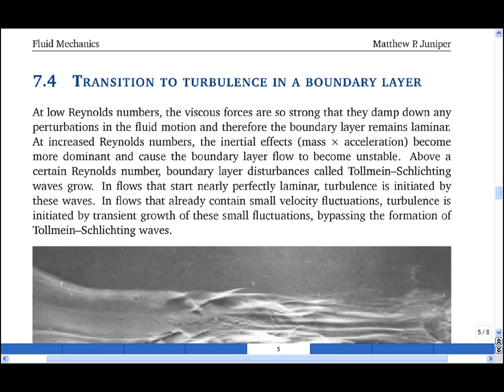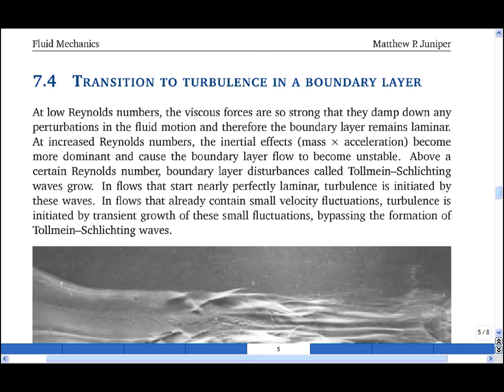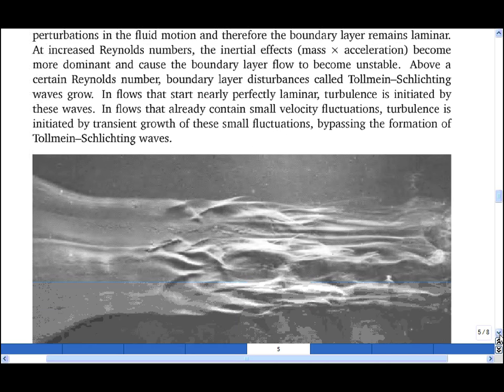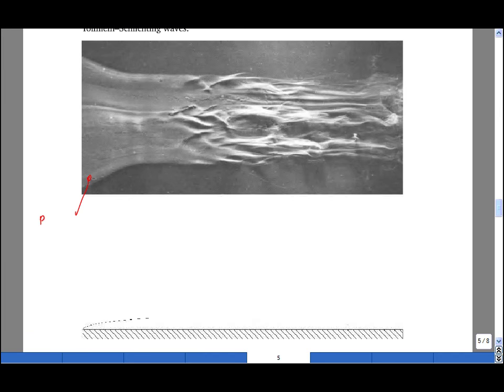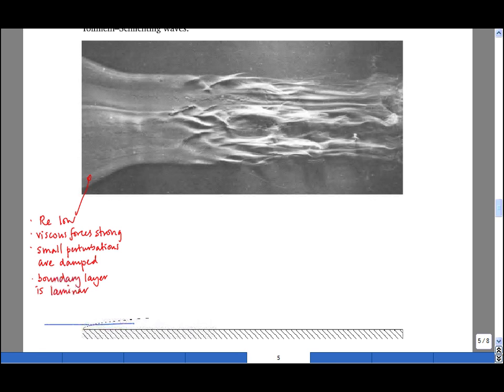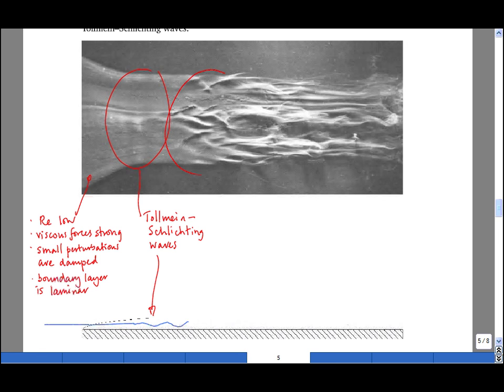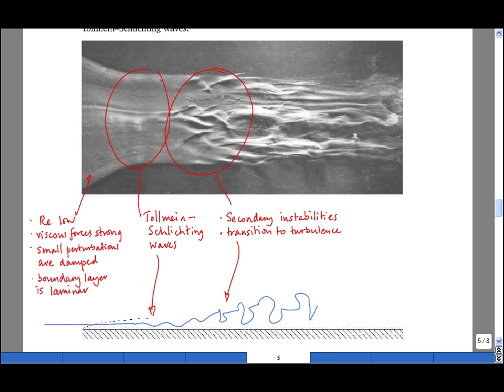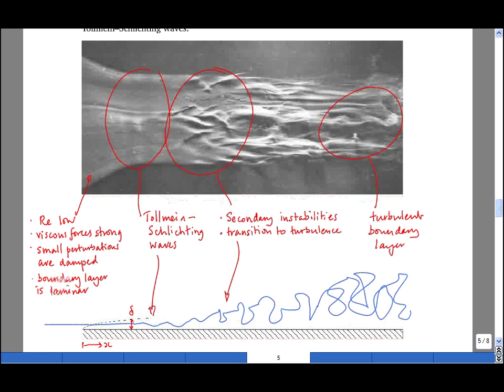7.4 Transition to turbulence in a boundary layer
As the Reynolds number in a boundary layer increases (i.e. further from the start of the boundary layer), the ratio between the inertial and viscous forces increases. Small perturbations become unstable and grow into vortices and eventually turbulence. This increases the rate of momentum transfer in the boundary layer and therefore the rate of the boundary layer's growth.